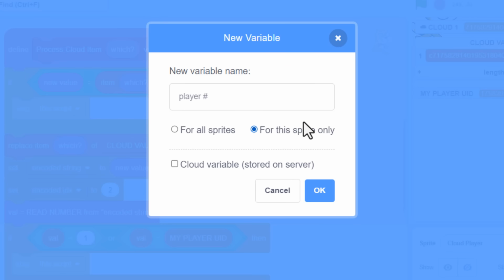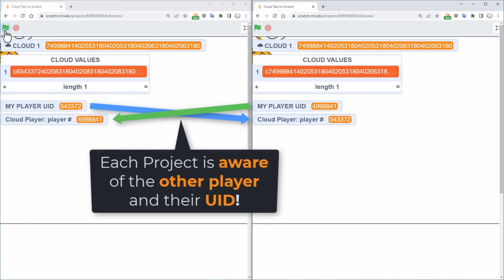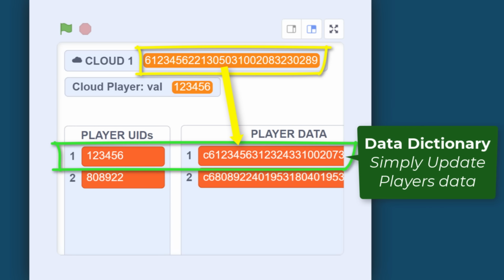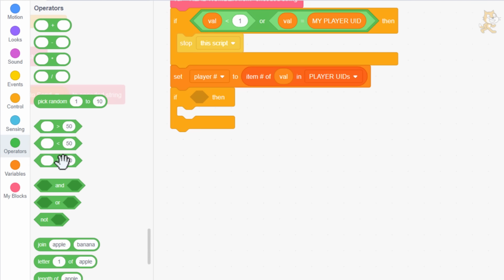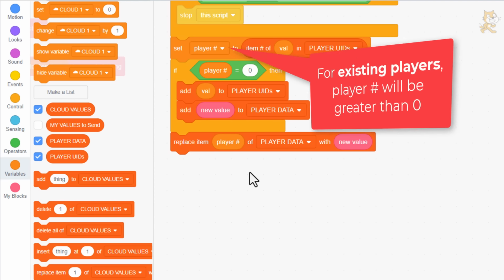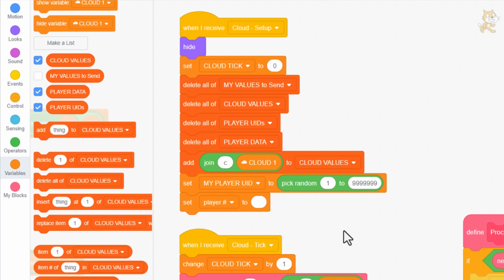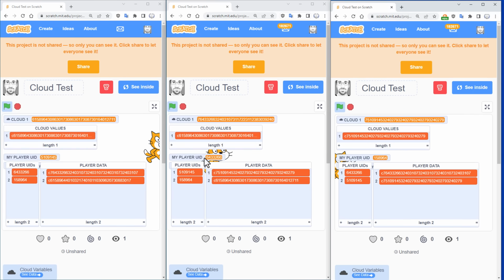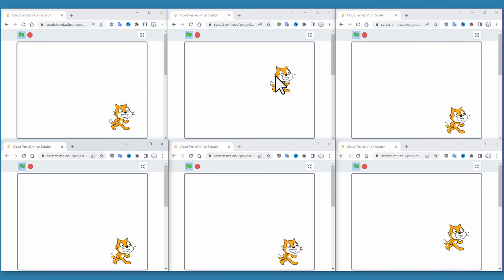Code a Multiplayer Scratch Game | JOINING | Episode 2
Continue to code our multiplayer Scratch game, we look at how to get 100+ players to join a single cloud game! In this second tutorial we will be looking at how to smooth our player motion using buffering lists, and how to allow any number of players to join our game even with only one cloud variable! Yes that's from 1 to 100+ players! Crazy right?

Upgrade your Scratch Games to be online multiplayer cloud games by following this exciting new Scratch Tutorial series. Whether you want just 2 to 8 players, or over 100 players, I will show you how it can be done using my newly developed fully backpackable cloud MMO engine. Any kind of game can be converted to online from platformers, space shooters, io games, 3d games, tile based scrollers, yes anything! Have you seen my recent MMO platformer or MMO minecraft? or slither.io Cloud Platformer Multiplayer Fun? Well now it's your turn! Let's get Scratching :D

▶️ More Video Tutorials & Fun!

Video Chapters
0:00 Intro
0:29 Movement Tweening vs. Buffering
1:54 Two sprites – “My Player” & “Cloud Player”
4:17 Rework the Cloud Player Sprite
6:56 Encoding the player’s buffered motion
8:30 Player 2 has joined the game
11:46 Player UID
13:06 Watching for Cloud Variable Updates
14:57 Who changed the cloud variable
17:37 Handling New or Existing Players?
22:53 Next Episode